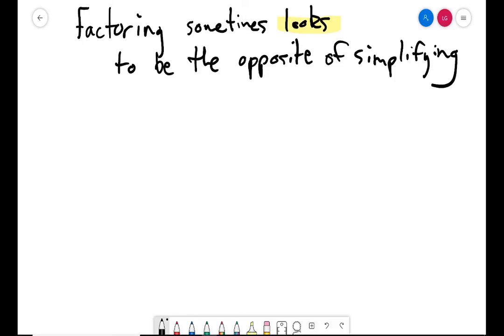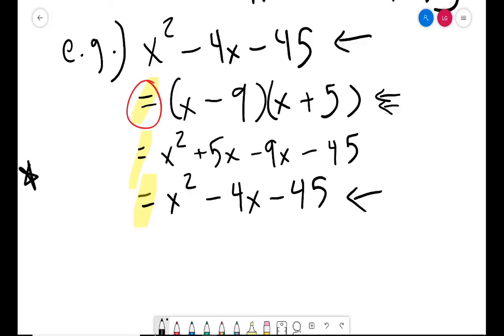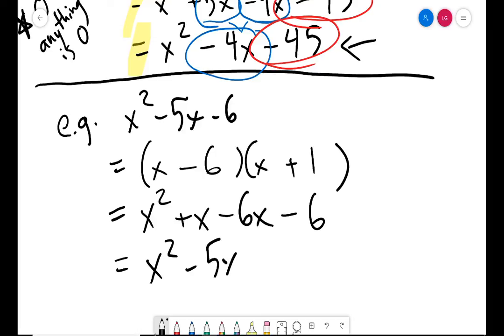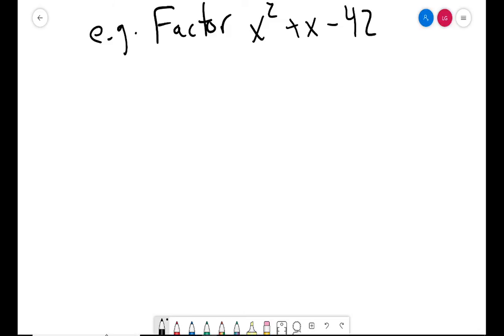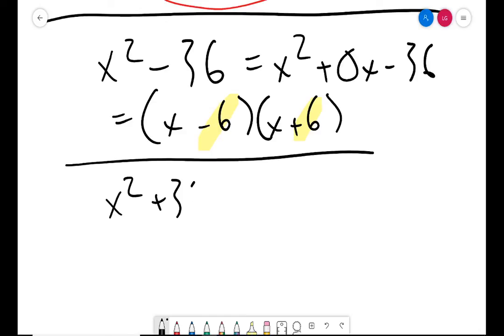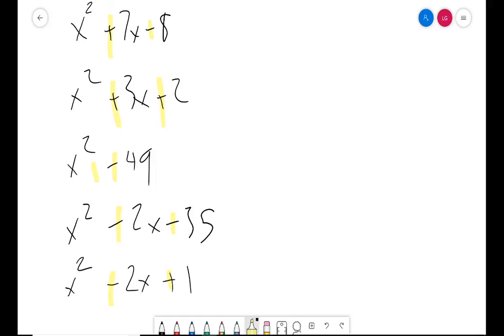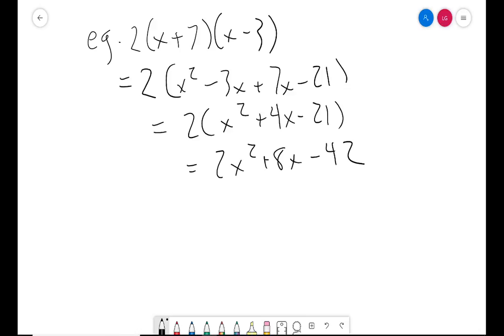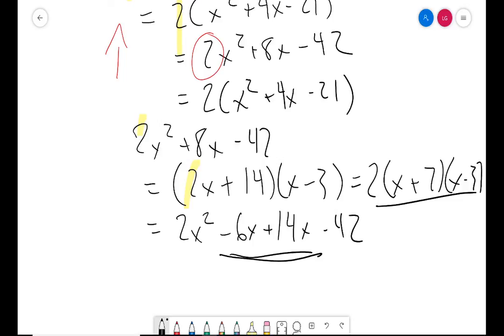Algebra: Factoring Quadratics